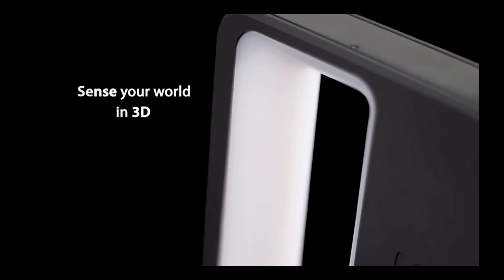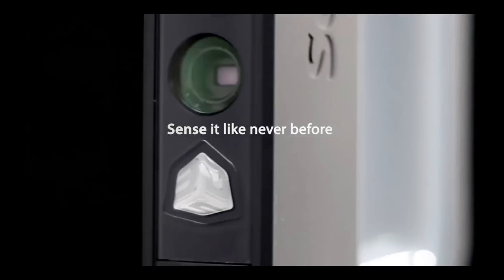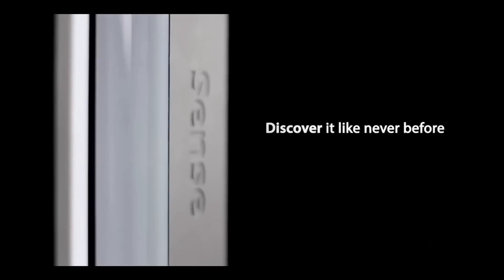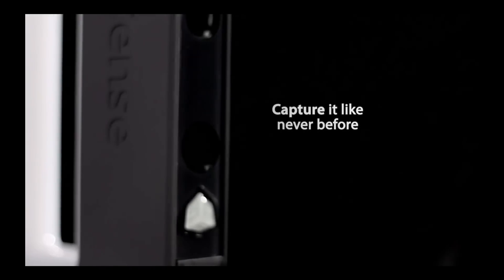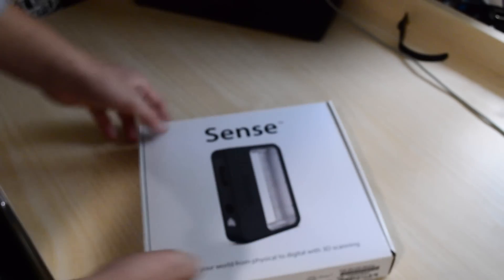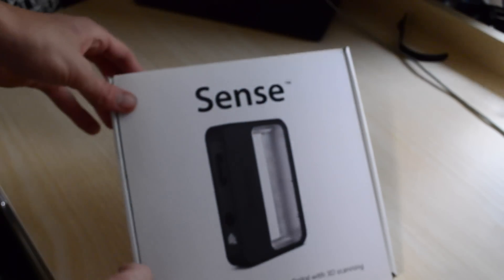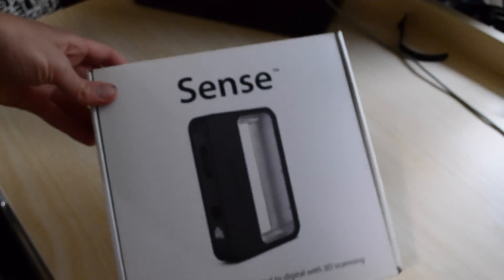Cubify Sense 3D Scanner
In this video we show a brief unboxing of the cubify 3D scanner.